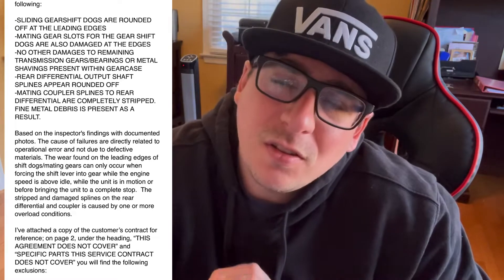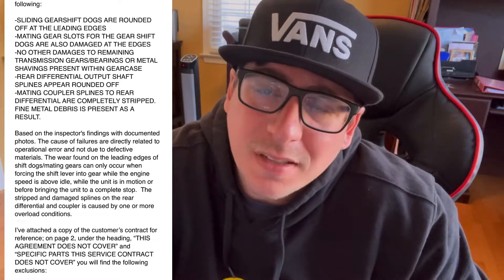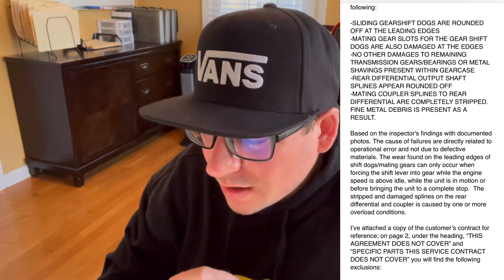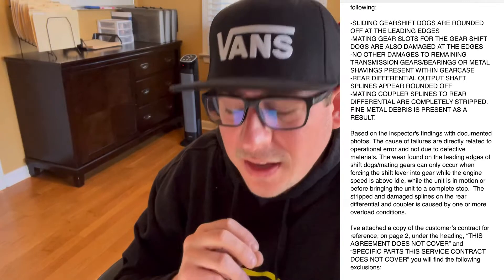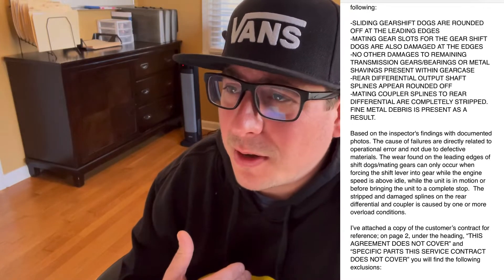CF Moto , Z Force we broke everything.Warranty company said NO , 2 year review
Zforce 1000, CF Moto , we broke the transmission and rear differential, CFMOTOsurvey, cf Moto review